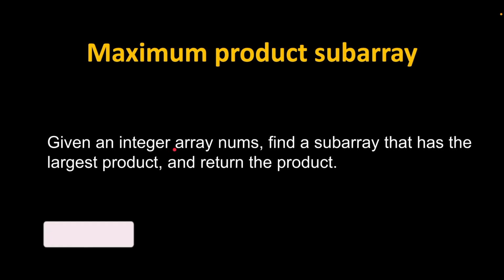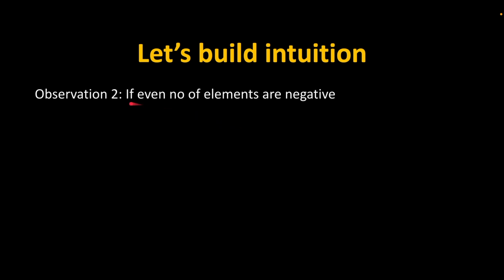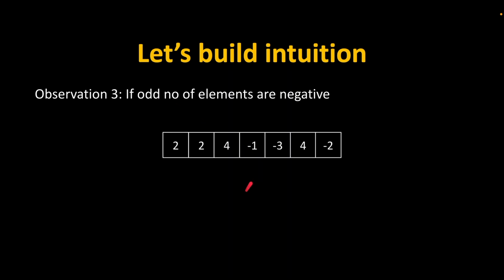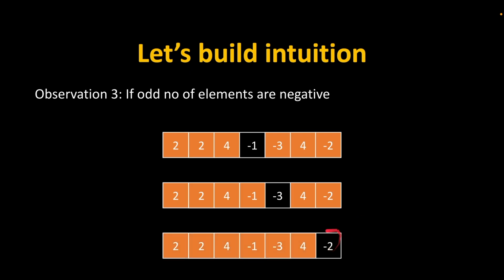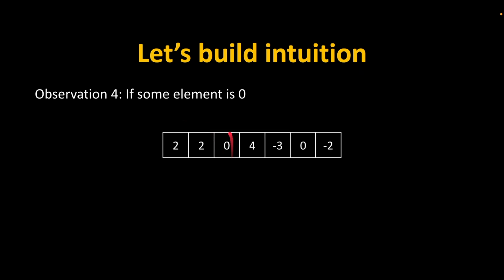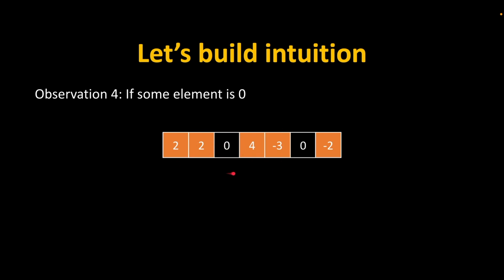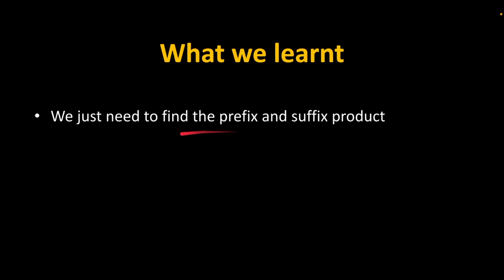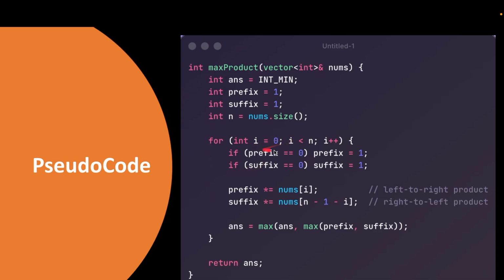Master the Max Product Subarray | Step-by-Step Animated DSA Solution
In this video, we solve the famous **Maximum Product Subarray** problem with a complete animated explanation!
If you’ve ever struggled to understand how to track both minimum and maximum products — this video will make it crystal clear.

We’ll cover:
✅ The intuition behind the solution
✅ Prefix–Suffix approach & Kadane’s idea
✅ C++ / Java / Python code walkthrough

🎯 Problem: “Maximum Product Subarray” (Leetcode #152)
🔹 Difficulty: Medium
🔹 Concepts: Dynamic Programming, Arrays, Kadane’s Algorithm

- [Top K Frequent Elements - Animated Explanation]
- [Product of Array Except Self - Visual DSA]
- [Valid Parentheses - Simplified Animation]